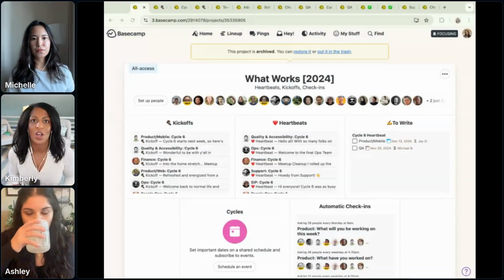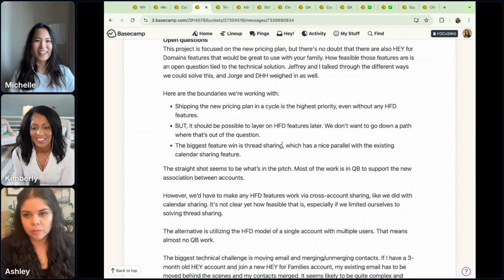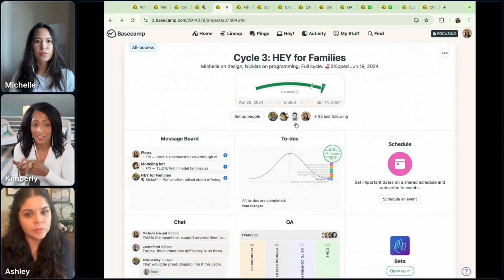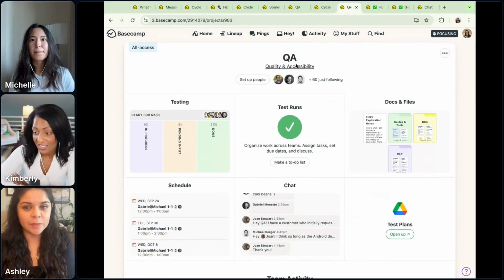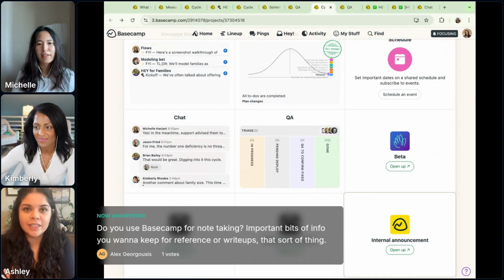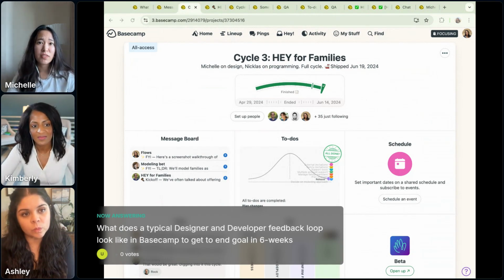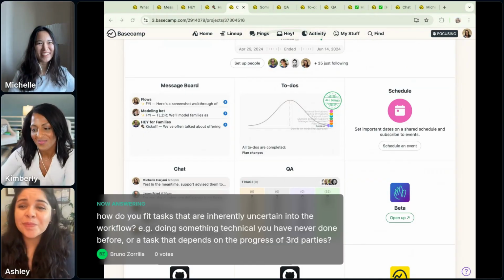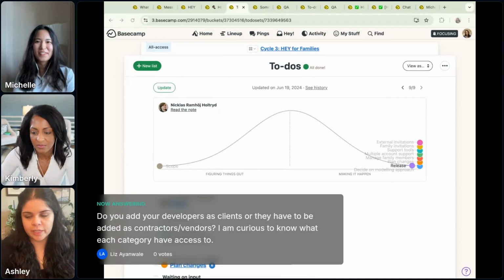Basecamp for Software Development | Basecamp Office Hours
In this Basecamp Office Hours session (recorded live on September 24, 2025), the 37signals team walk through how they use Basecamp for implementing a new feature. Senior designer Michelle Harjani shares a peek into a few Basecamp projects used by the team and show how they're organized.

For access to the chat and webinar features, watch the original broadcast

Timestamps:
01:00 – Introductions
02:48 – Meet Michelle Harjani, senior product designer at 37signals
04:02 – 37signals process of working in six-week cycles
04:40 – Product team cycle Kick-off document
06:18 – All-access projects for feature development
07:31 – Setting start and end dates
08:11 – Message Board and feature kick-off document
09:30 – Scoping the work with To-Dos
11:33 – Hill Charts
13:00 – Mission Control
14:20 – Schedule
16:14 – Chat
16:57 – Card Table for QA
18:30 – Interacting with the QA project
19:08 – Interacting with Support projects
19:34 – When does the QA process begin?
10:28 – Pushing features to 37signals' internal account
21:02 – Doors
21:40 – Posting internal announcements
23:00 – Linking to other Basecamp projects with Doors
23:45 – Docs & Files
24:01 – Note taking in Basecamp
26:10 – Setting due dates on To-Dos
27:12 – Hill Chart updates
28:22 – Linking to projects in Automatic Check-ins
29:28 – Collaboration between designers and programmers in Basecamp
31:03 – Saving documents
32:33 – Group pings vs. Chat
34:27 – Handling unknown work
36:11 – Add a to-do list to a Hill Chart
39:19 – Working with clients
40:40 – The Basecamp Community
42:00 – Wrap-Up